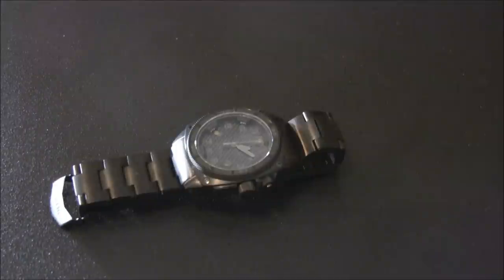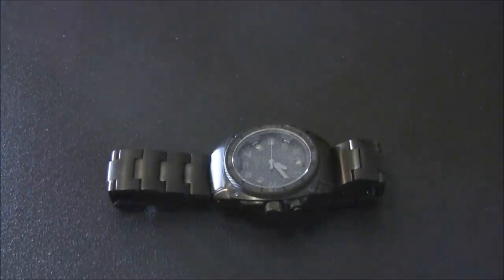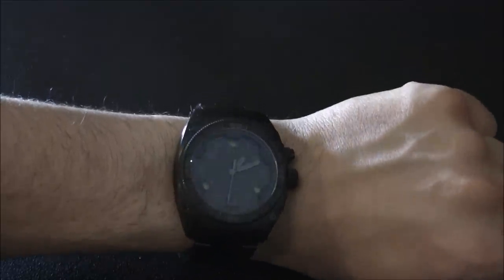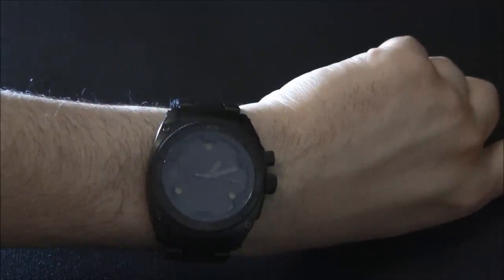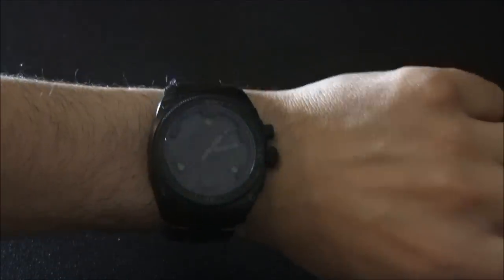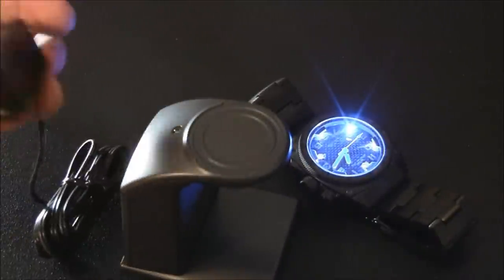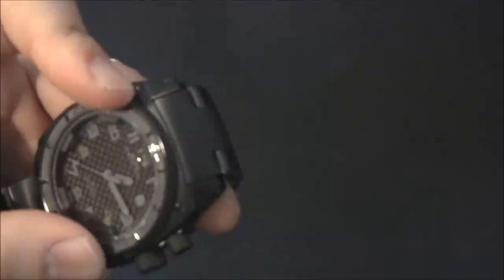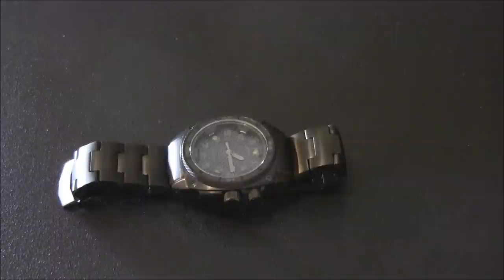MTM Falcon Watch Review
With a built in lighting system, the MTM Falcon has a separate battery to power blue and white bright LED lights. This version of the Falcon is in black-coated titanium with a black on black carbon fiber dial. Inside is a quartz movements.